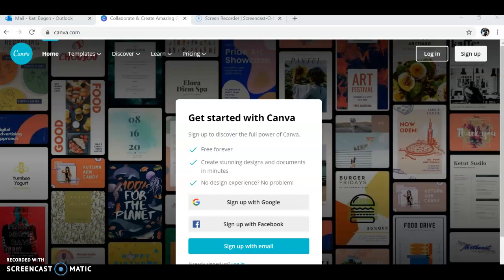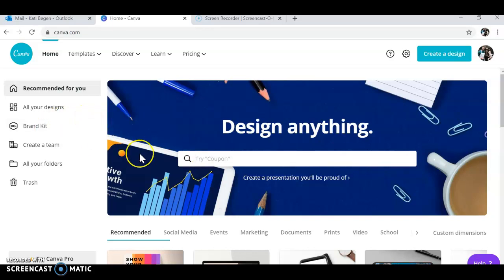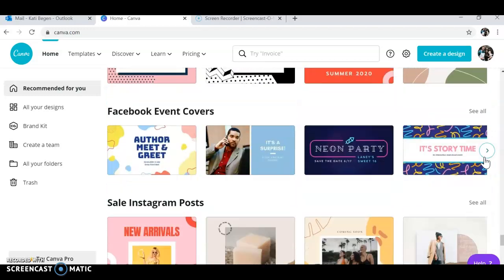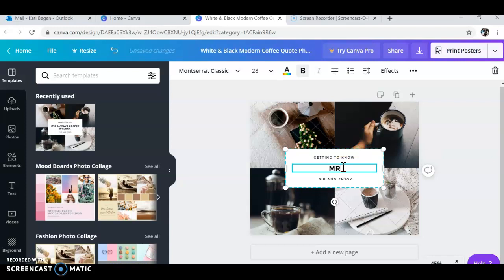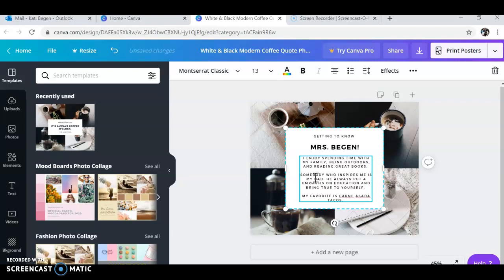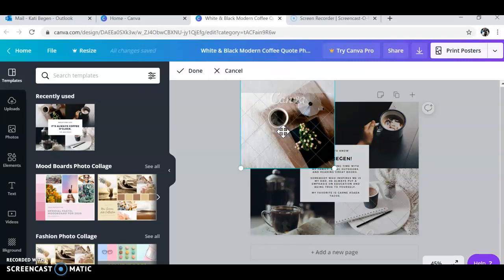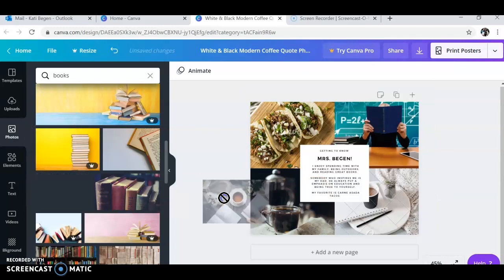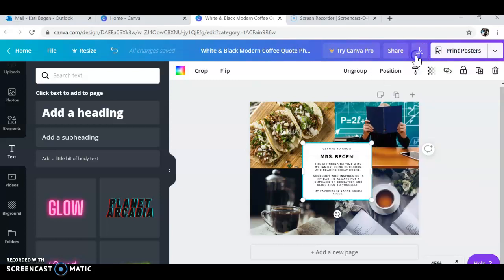Canva- Getting to know you